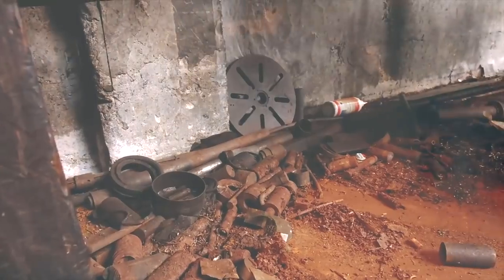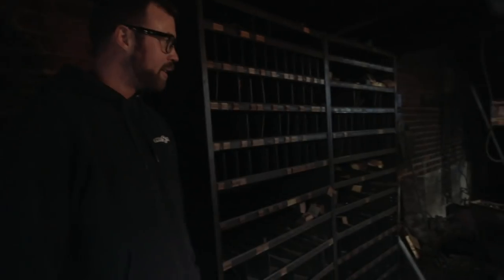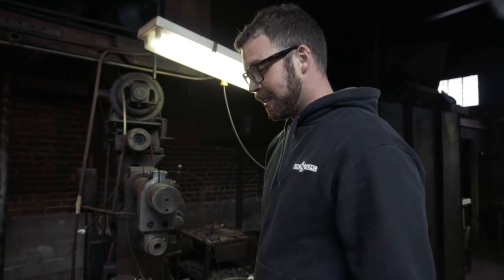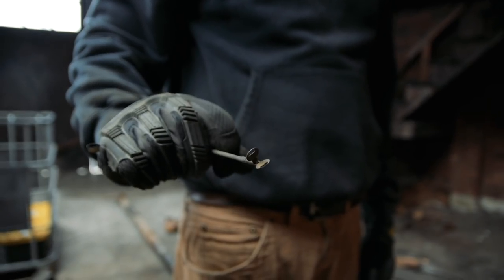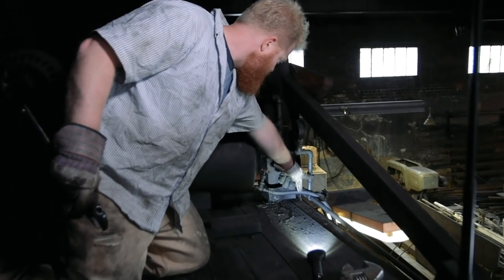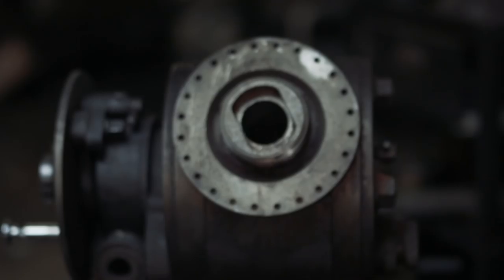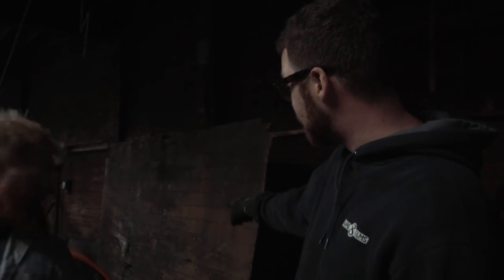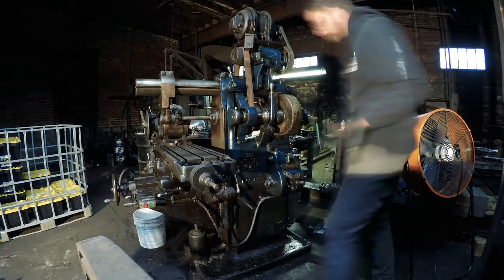Episode 5: Demolishing the Mezzanine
The Machine Shop gets a drastic makeover as Tay tears down the old rotten mezzanine with the help of his friend and fellow fabricator, Wyatt. Along the way they discover secrets of the shop including hidden machines and relics of medical history.

Hosted by Tay Whiteside
Directed and Edited by Riley Murtagh and Walker Hooper

A Lift Arc Studios LLC Production